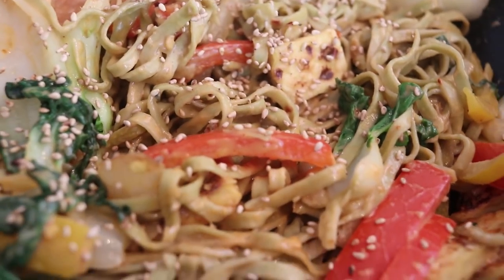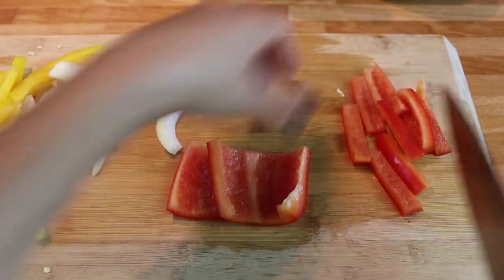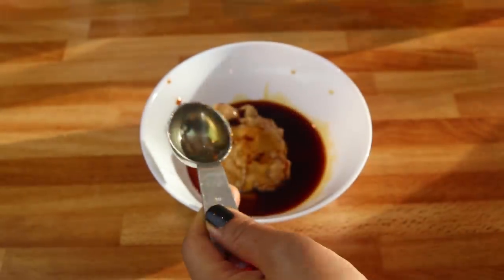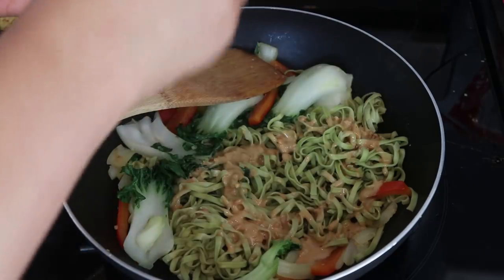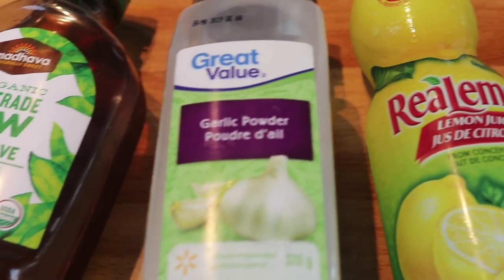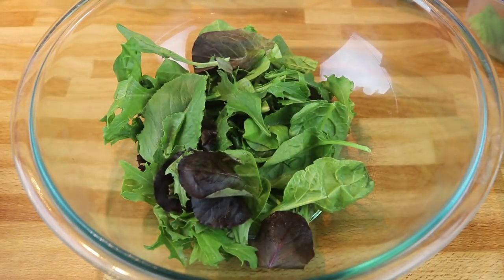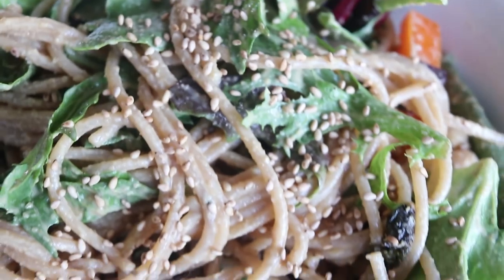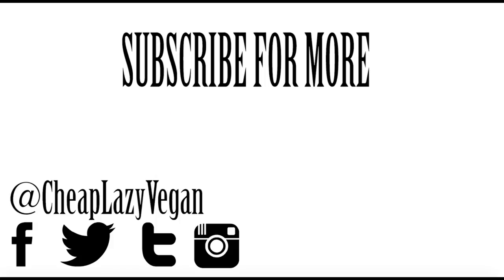Easy 10 Minute Vegan NOODLE Recipes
Today's video is ALL ABOUT NOODZ. We are doing 2 noodle recipes - one is a warm peanut noodle stir fry and one is a cold tahini ginger noodle salad. Both are super delicious and simple and can be made in 10 minutes!!!